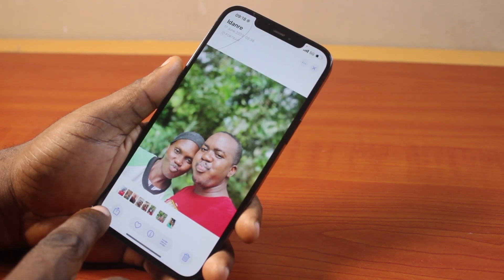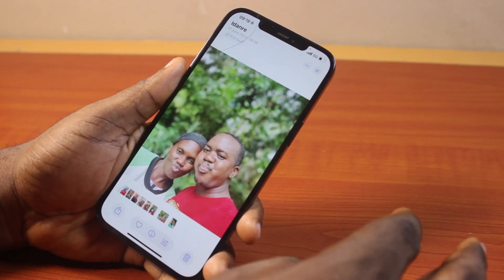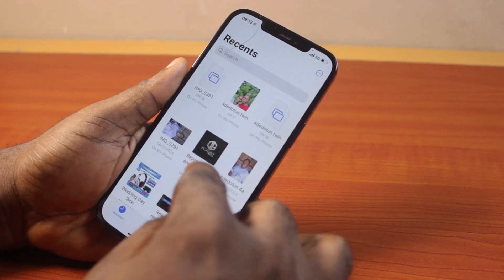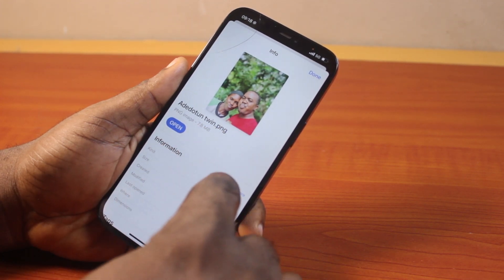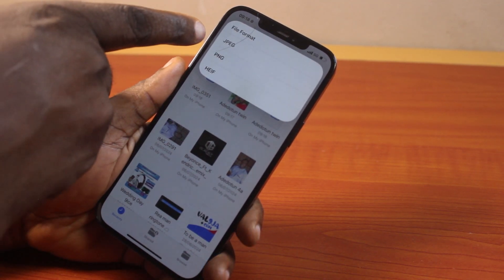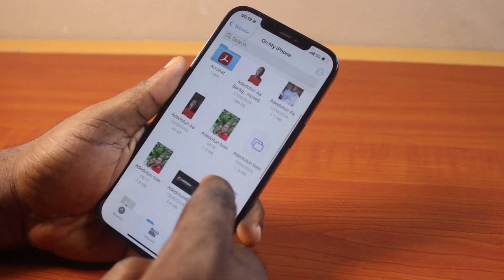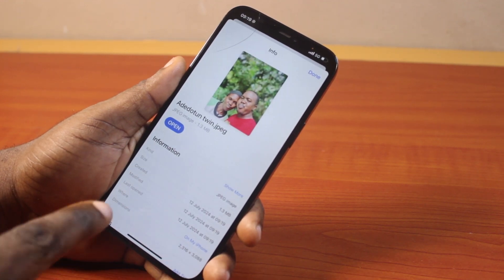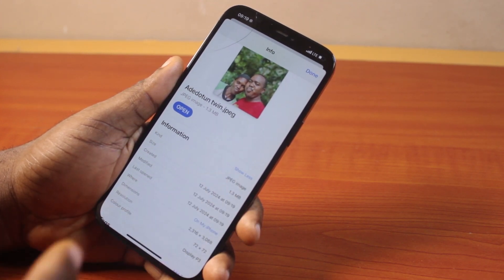How to Convert Image to JPEG on iPhone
How to convert image to JPEG on iPhone on iOS 18.